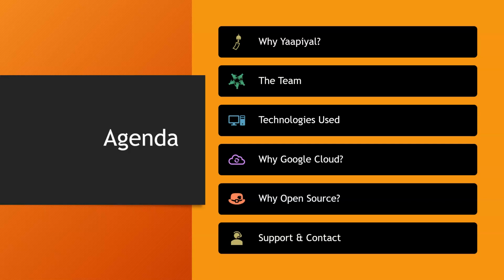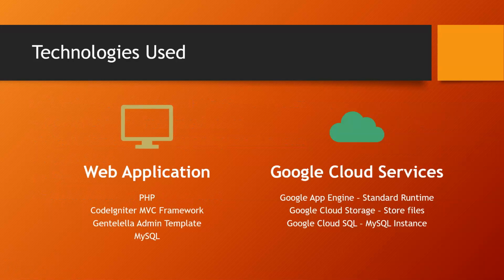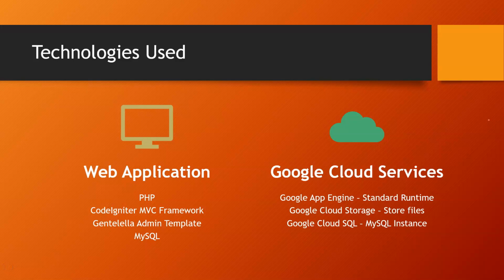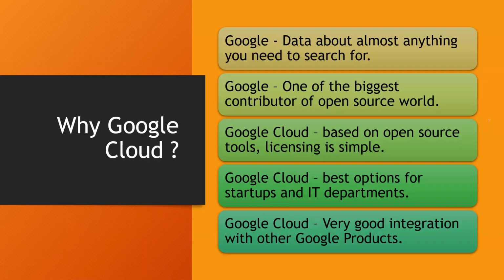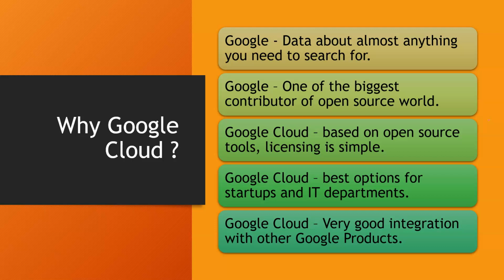Yaapiyal Introduction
Yaapiyal in an open source and free product that can be used as intranet for various companies.